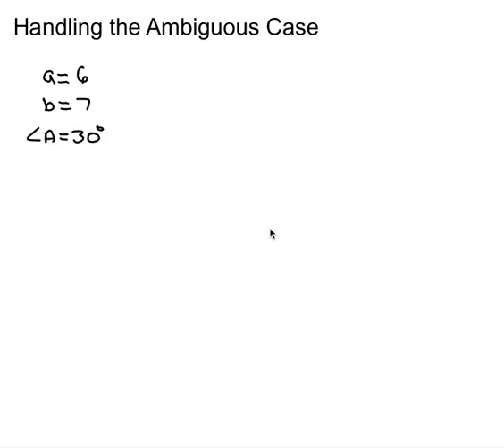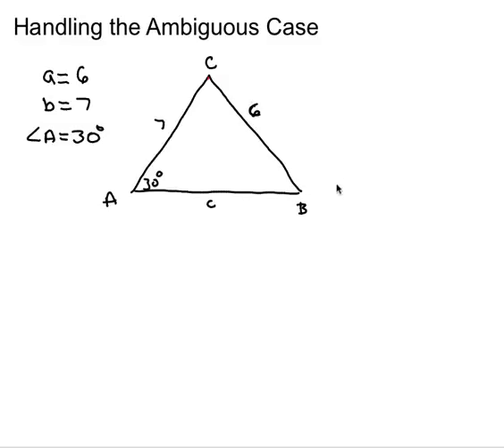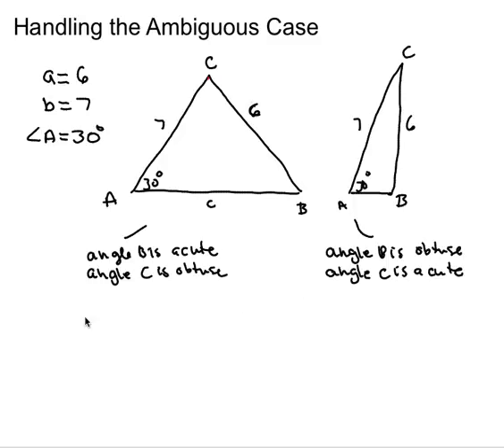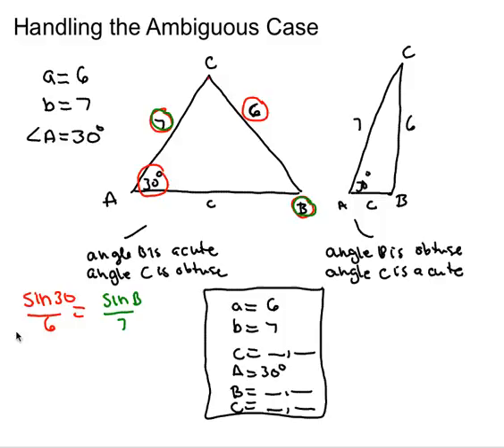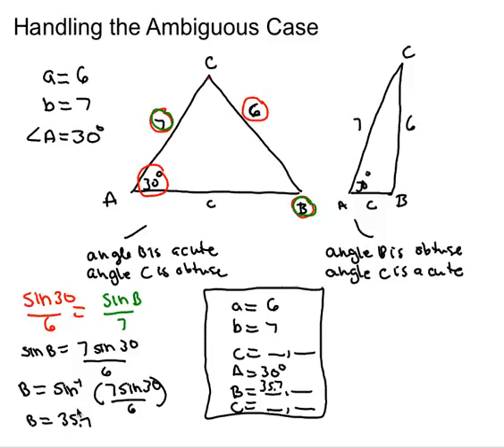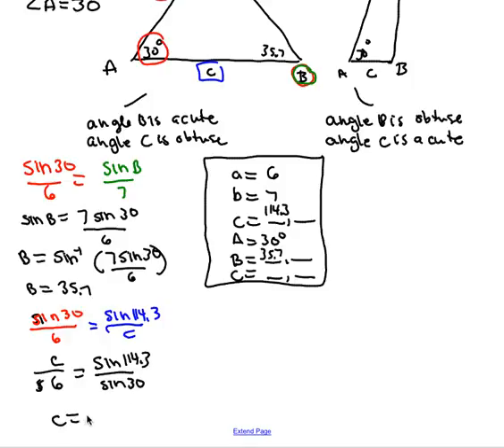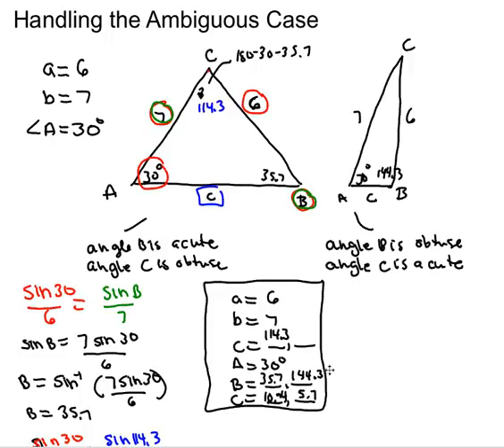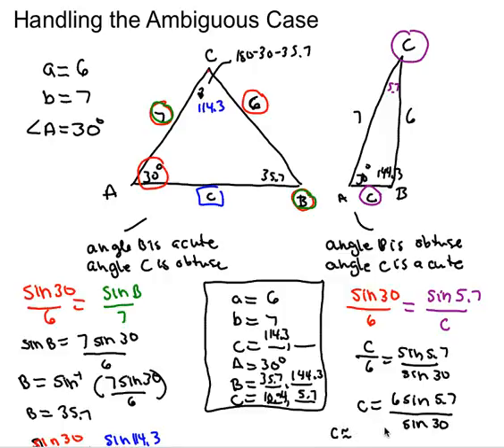Law of Sines Example 2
Mrs. Gagnon's videos for Precalculus